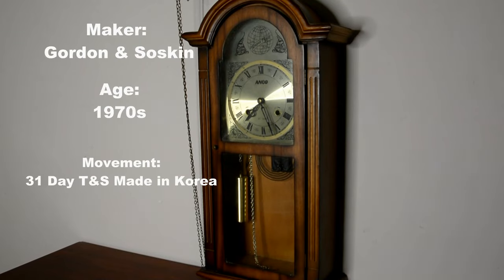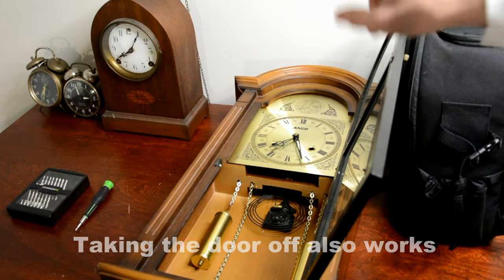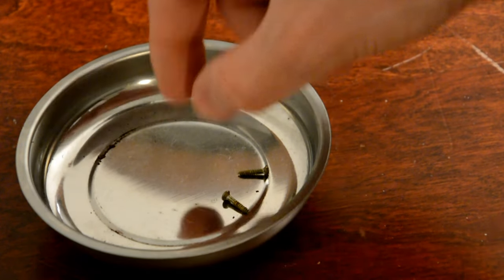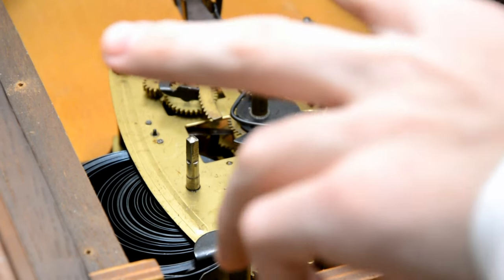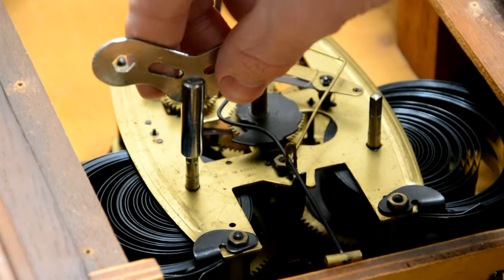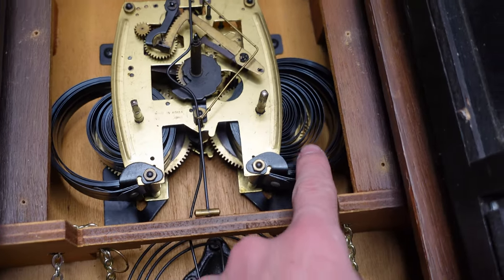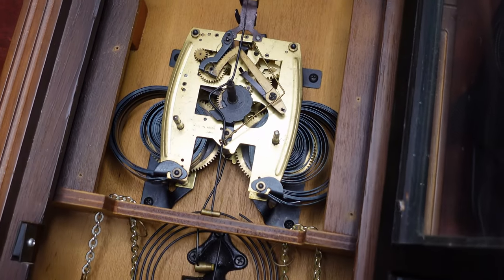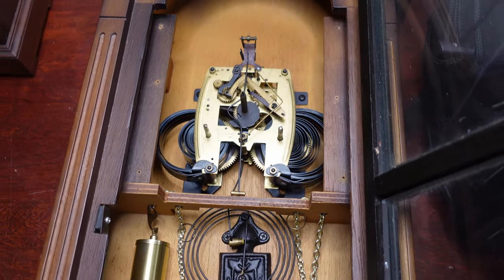31-Day Korean Wall Clock Movement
Hello viewers, this video I am showing you the 31-day movement of my Anco wall clock. I wouldn't recommend buying clocks like these as a collector, because they have no value, are cheaply made, and they are not considered antiques.
Also, If you don't have any experience working with clocks, do not try to service this movement yourself. The springs inside of a 31-day movement are very powerful and will shred your fingers if they explode.